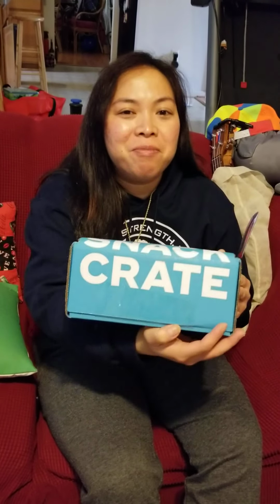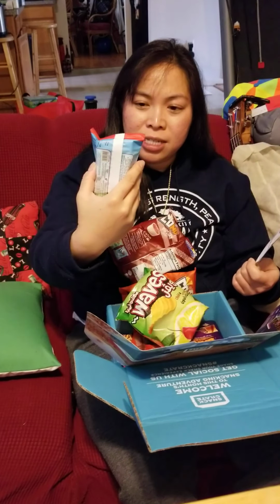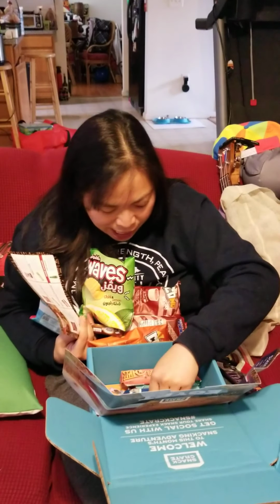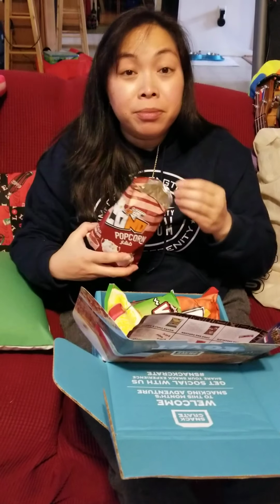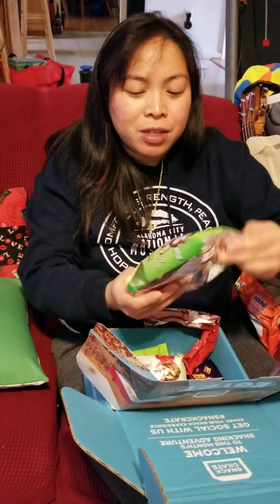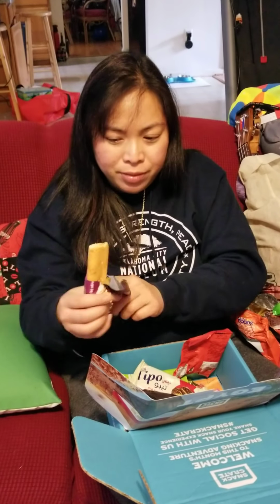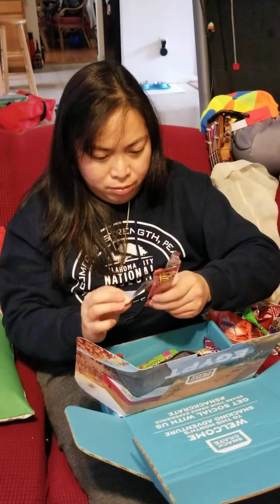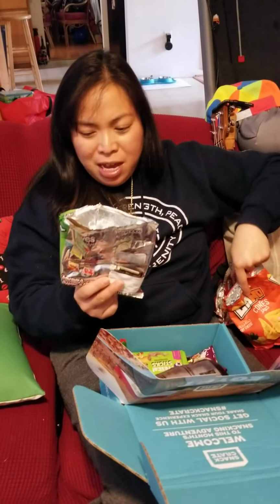Snack Crate Unboxing...EGYPT!!!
Watch me as I taste all these delicious snacks from Egypt!